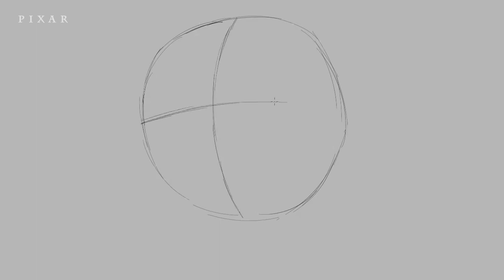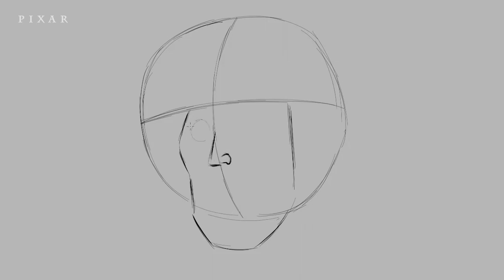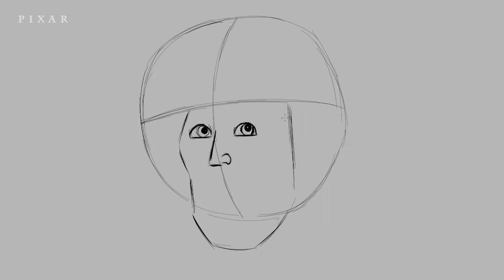Pixar Guide: How to Draw Duke Caboom from Toy Story 4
Oh yeah! Join Animator Emilie Goulet in drawing Canada’s greatest stuntman, Duke Caboom from TOY STORY 4! Grab your pencil and eraser and let’s caboom!

Also Watch:
Disney News: Sleep AtHomeWithOlaf created at home by Hyrum Osmond. Voiced from home by @JoshGad.

Pixar News: Oh yeah! Join Animator Emilie Goulet (@egoulet529) in drawing Canada’s greatest stuntman, Duke